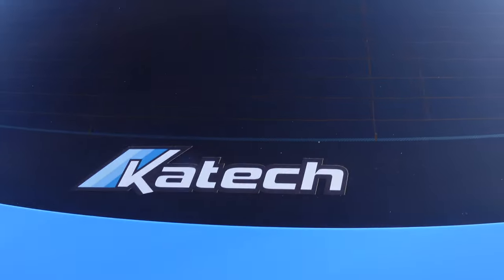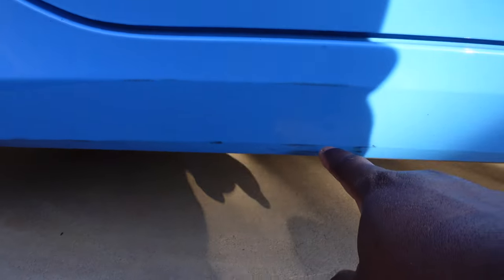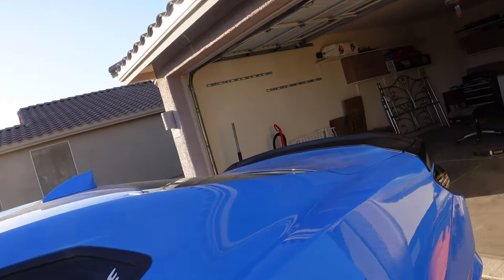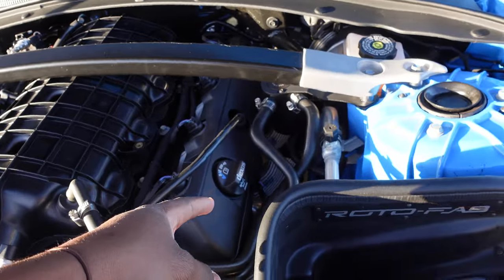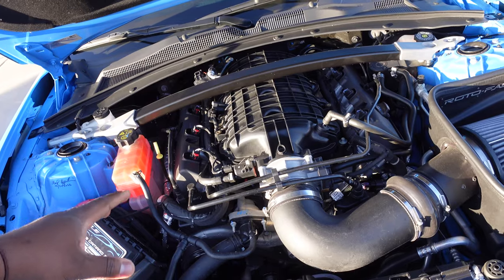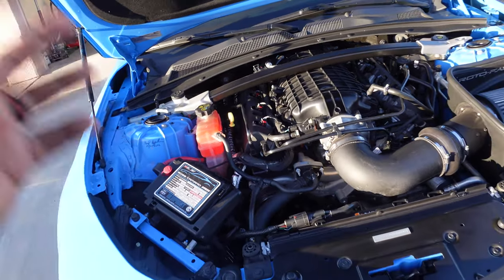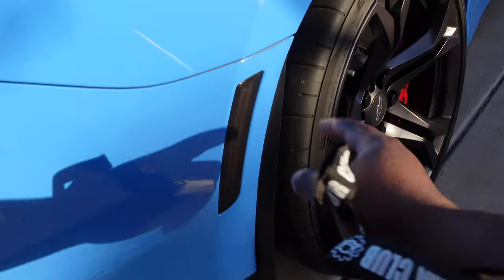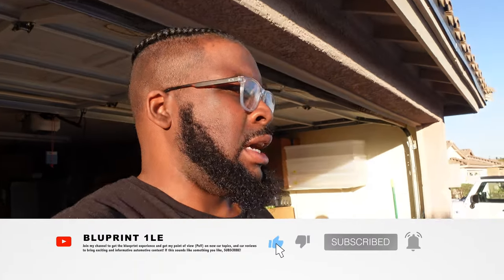Katech Built Heads & Cam Camaro SS 1LE Walkaround | How Much It Cost?!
Katech Built Heads & Cam Camaro SS 1LE

Let’s Connect
🏁 Personal Instagram: @bluprint_1le
🏁 Apparel Brand: @team4_motorsports

Workhorse Camera
Smallrig Bluetooth Controller for Sony Cameras
Govee LED Lights
Camera Lens
Camera Manfrotto Tripod
Smartphone Manfrotto Camera Mount
Rode VideoMicro GO
Camera Battery Pack
GoPro Headrest Mount
Camera Screen Protector
GoPro Hero7

MTM Hydro 28 Special Foam Cannon and Spray Gun